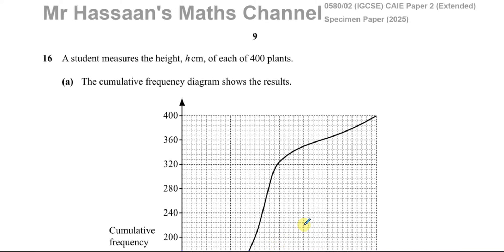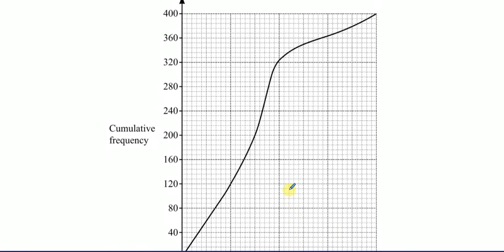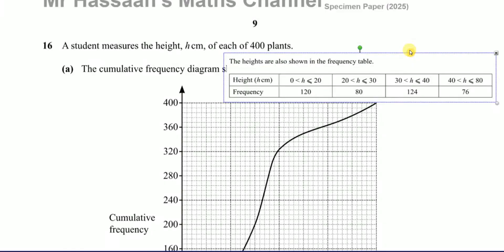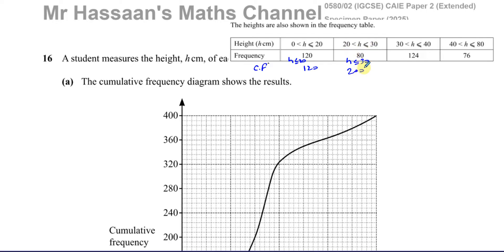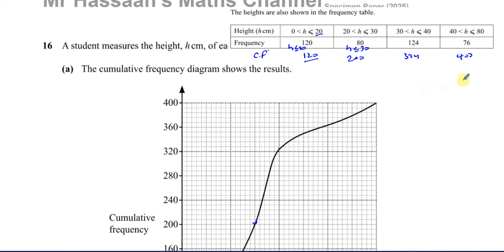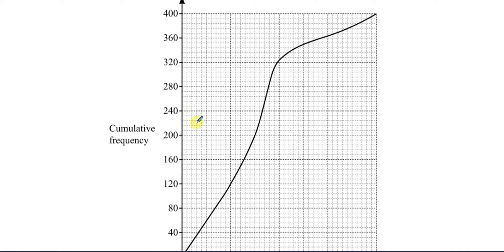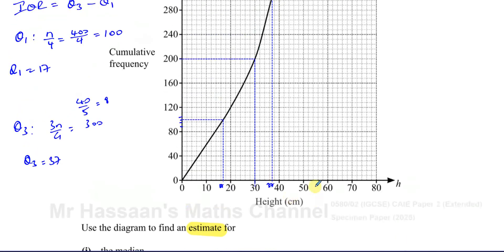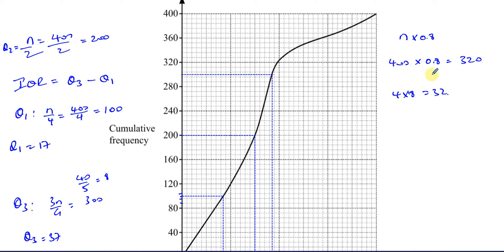IGCSE (CAIE) 0580/02/SP/25 SP(a) Paper 2, Q16(a), Statistics, Cumulative Frequency Curves